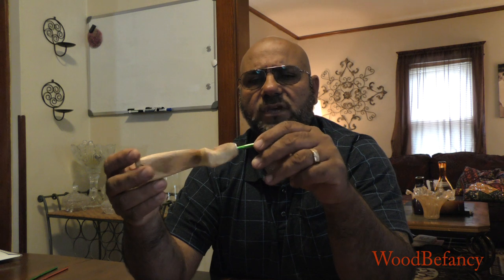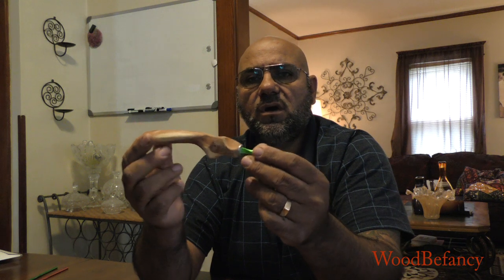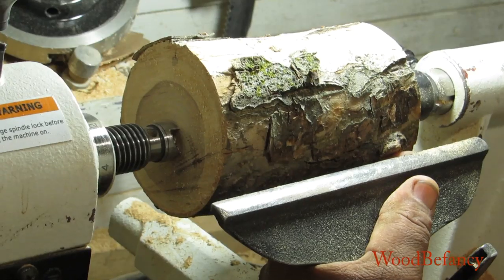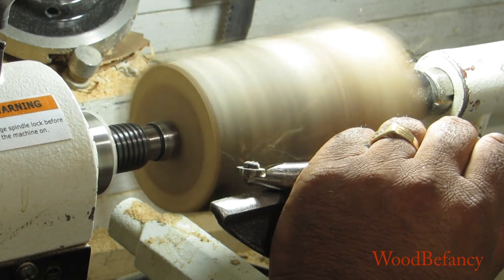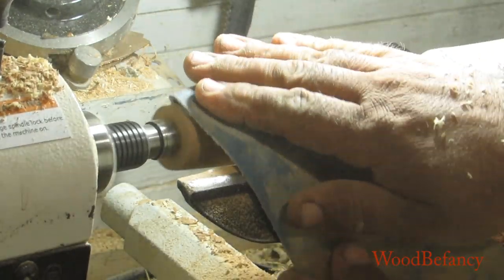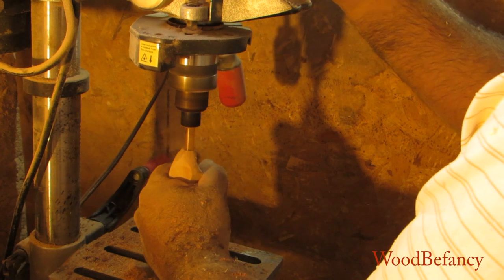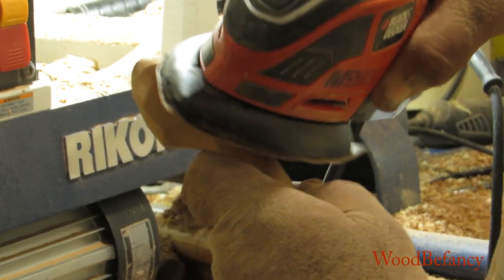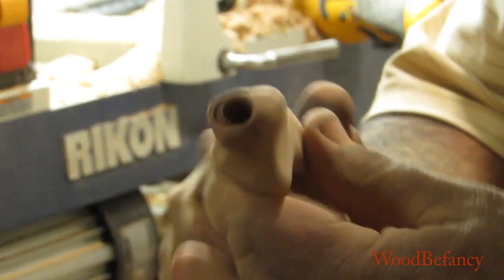The Wood Be Fancy Story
Many of you have seen our videos on YouTube and commented on the type of crochet hook Nadia is using in a majority of the tutorials. My dad, Fuad Azmat, started mass producing these crochet hooks after so many inquiries flooded in. Each hook handle, as demonstrated in this video tutorial, is individually crafted and designed. A great deal of time is spent on every single hook handle.

I started noticing when using a traditional aluminum crochet hook, my finger and wrist joints would start to pain while holding the thin hook. Most of the pain was in part from being so ill. The disease, and side effects of my medications caused bone deterioration and joint problems. It wasn’t unusual to have swollen hands and rusty joints almost every day. My dad saw my struggle, and when I would tell him it hurt to crochet, we started to brainstorm ways to make things easier.

FAN MAIL:
YARNutopia/Nadia Fuad